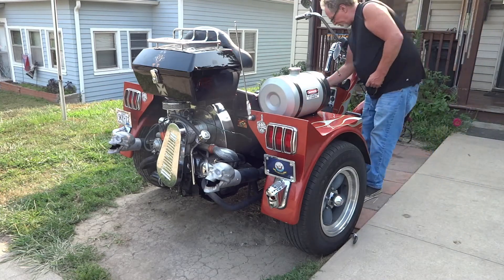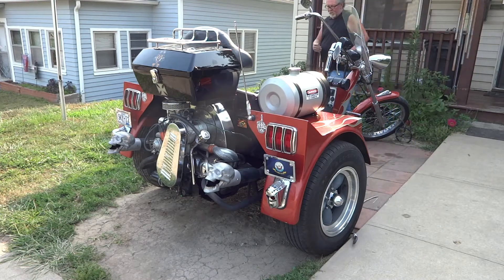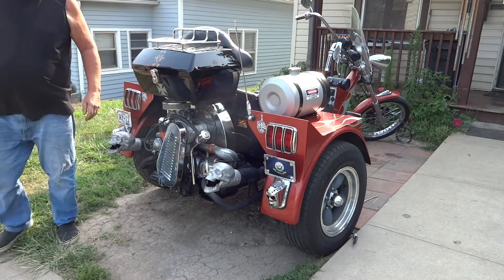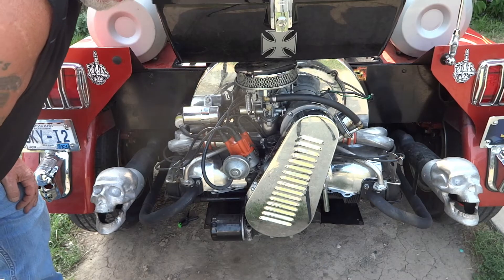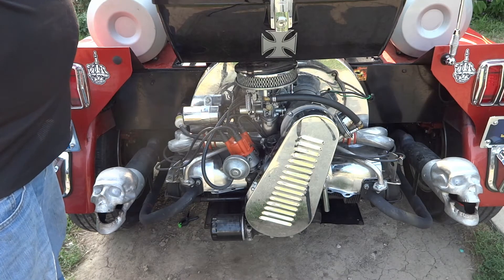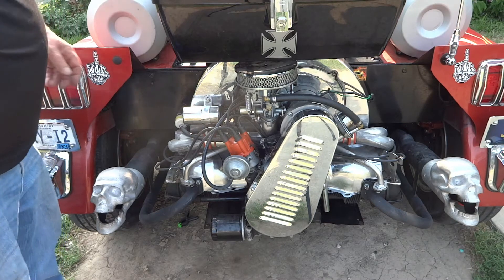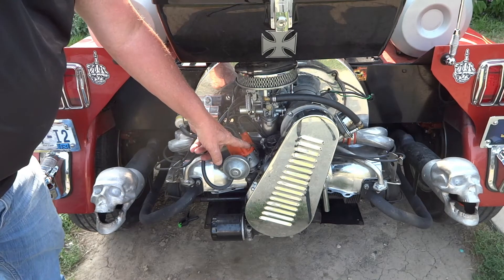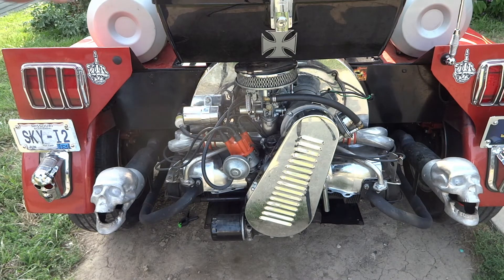SVDA Distributor on my 1600 VW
I wish I had gotten an SVDA distributor months ago